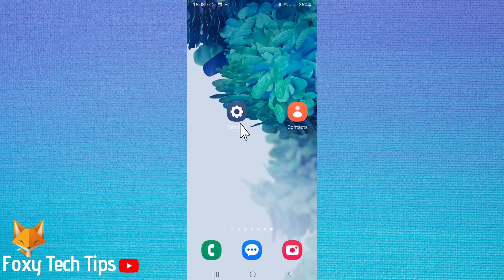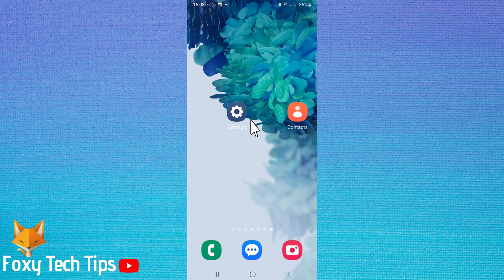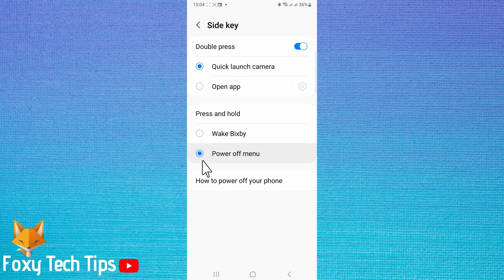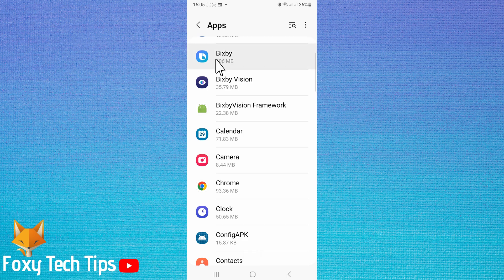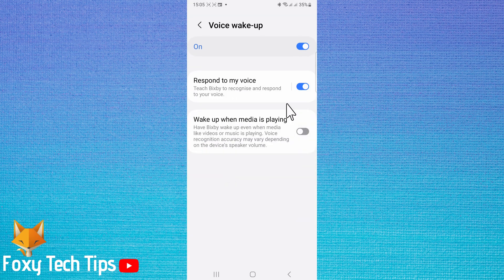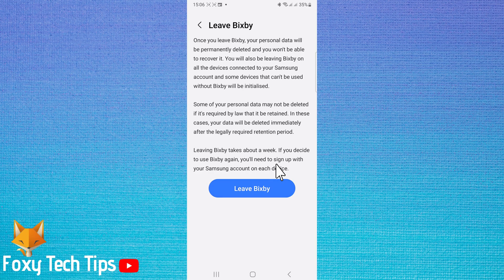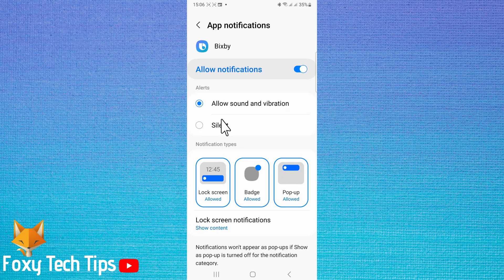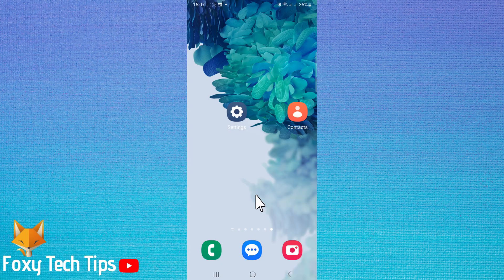How To Disable Bixby On Samsung Devices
Easy to follow tutorial on disabling Bixby on your Samsung Device. By default, the press and hold of the side key will be set to wake Bixby, which can be very annoying if you want to turn off your phone!

When listen for  hi Bixby is on, if your phone hears anything that sounds even vaguely like ‘hi bixby’ it will open bixby. This can be frustrating if you don’t actually want to wake bixby.

Follow the steps to disable one or both of these things.

Steps:

The first thing I will show you how to do is stop your side button from opening Bixby.

Open the settings app on your phone.

In settings scroll down to and tap on ‘advanced features’.

In advanced features, tap ‘side key’.

By default, the press and hold of the side key will be set to wake Bixby, which can be very annoying if you want to turn off your phone!

Under the press and hold heading, select ‘power off menu’.

Now when you hold down on the side button, it will open up the power off menu instead of waking Bixby. You can then tap ‘power off’ to switch your phone off.

If you do use Bixby sometimes and want to use the side button to open it you can leave the setting on ‘wake bixby’.

I will now show you how to turn off the ‘hi bixby feature’.

When this is on, if your phone hears anything that sounds even vaguely like ‘hi bixby’ it will open bixby. This can be frustrating if you don’t actually want to wake bixby.

In settings, open ‘apps’.

Scroll down the apps to ‘Bixby’ and tap it to open the settings.

Tap ‘Bixby settings’.

Then tap ‘voice wake-up’.

Switch off the toggle.

It should be grey, not blue and say off.

Now when you say ‘Hi Bixby’ or anything that sounds remotely like ‘Hi Bixby’, Bixby will no longer wake up!

If you don’t want to use bixby at all, you can follow the next steps, scroll down the bixby settings and select ‘leave bixby’.

Then tap ‘leave bixby’ again.

Then tap ‘ok’ on the popup.

Bixby will be disabled on all devices connected to your Samsung account. You will have to enter your Samsung account password to confirm this.

If you go back to the bixby app settings you can tap ‘disable’ at the bottom of the page.

Select ‘disable app’.

Tap ‘notifications’ and disable the toggle to the right of ‘allow notifications’.

Scroll down to ‘appear on top’ and turn the toggle off.

You can also tap ‘force stop’ to make sure that bixby is fully closed and turned off.

Bixby is now fully disabled on your samsung device.